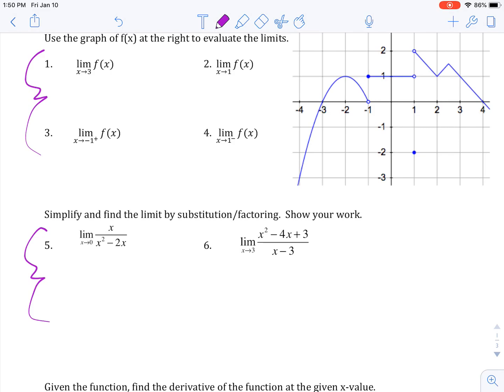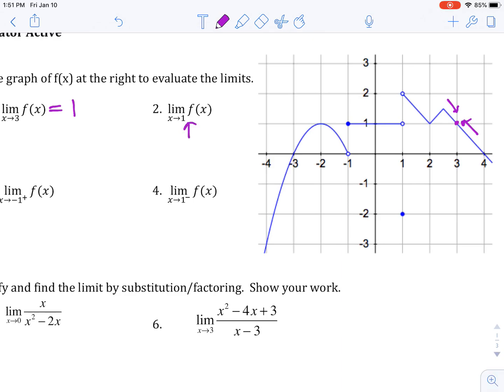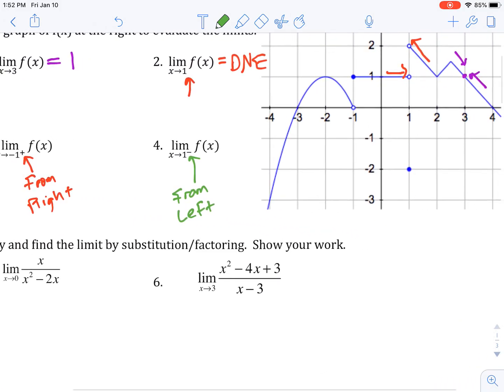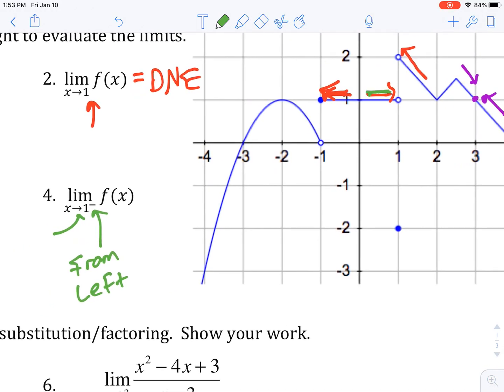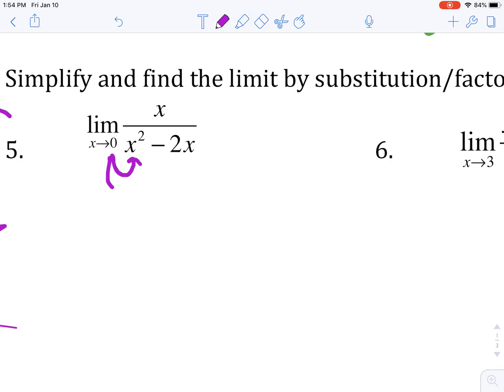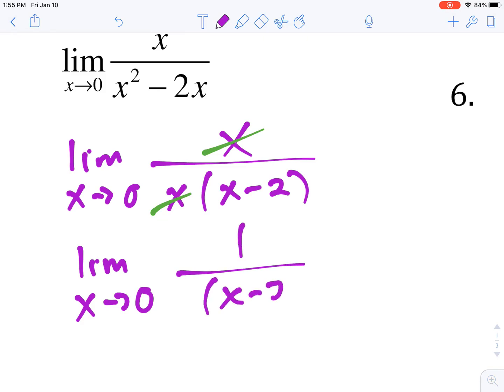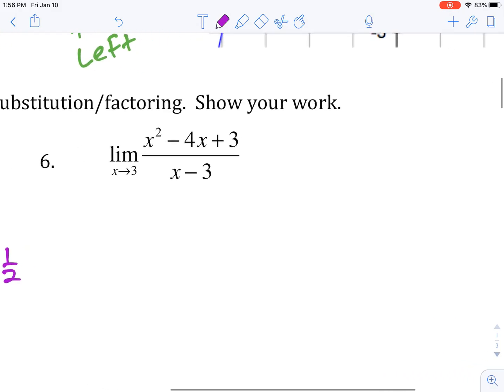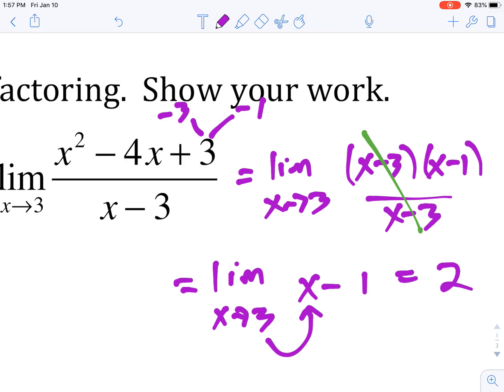Limits Unit 10 Review